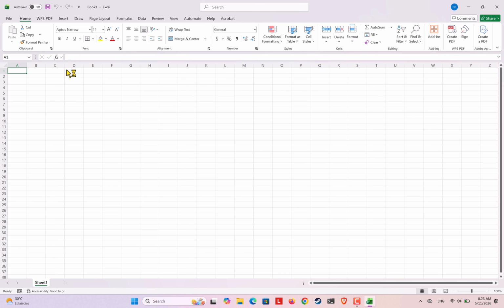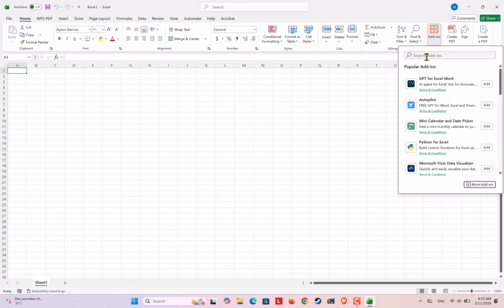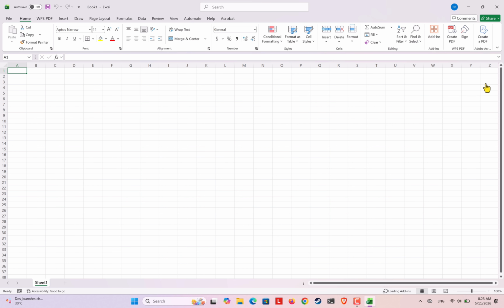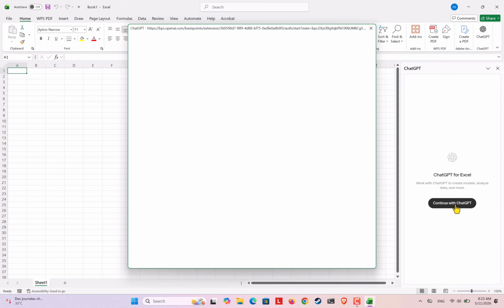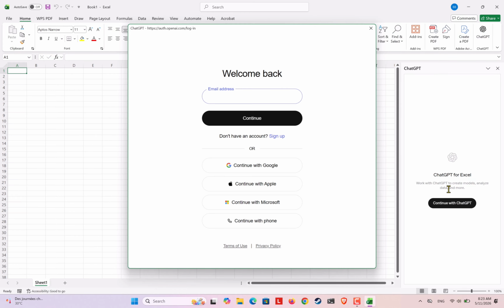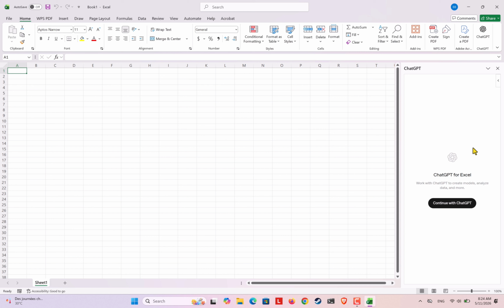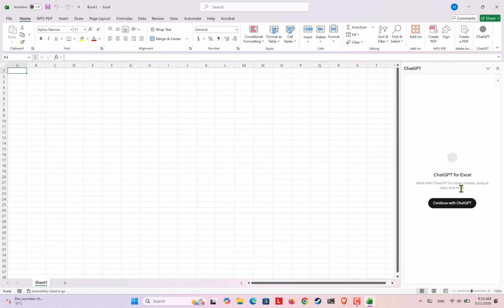How To Add ChatGPT AI in Microsoft Excel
How to install ChatGPT in Microsoft Excel